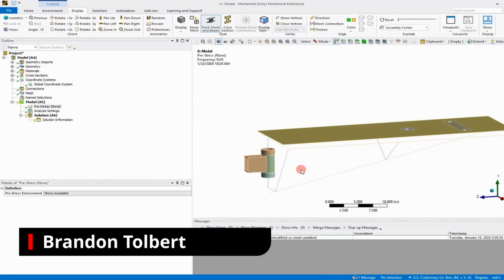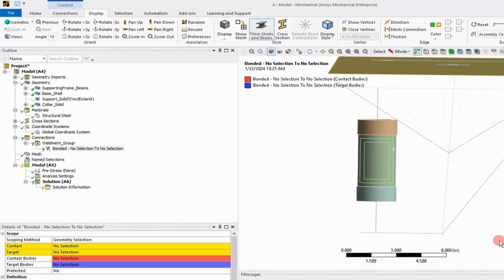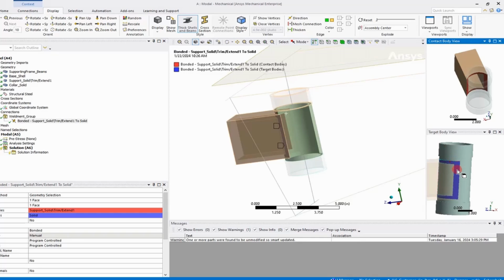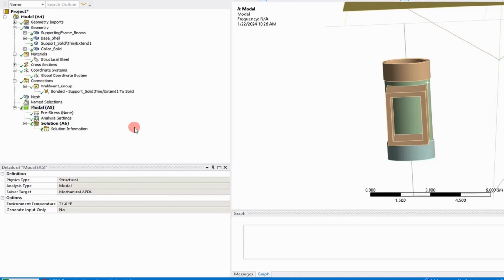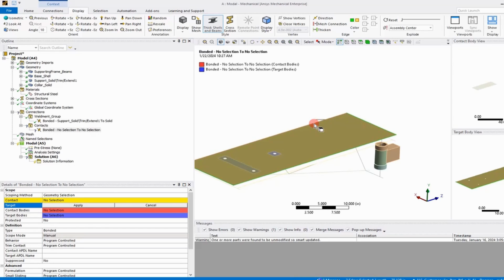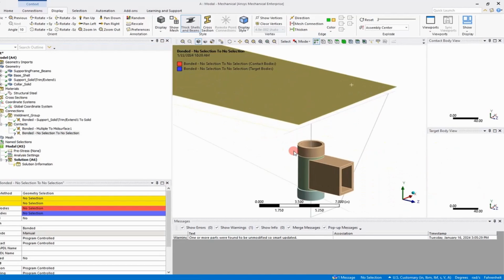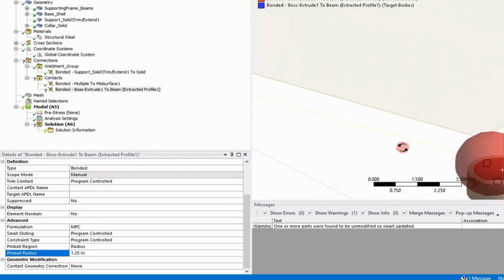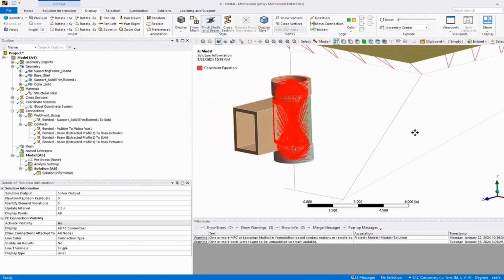Ansys: Assigning MPC contact constraints between solid, shell, and beam elements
In this video, I show how to assign MPC constraints between different surfaces